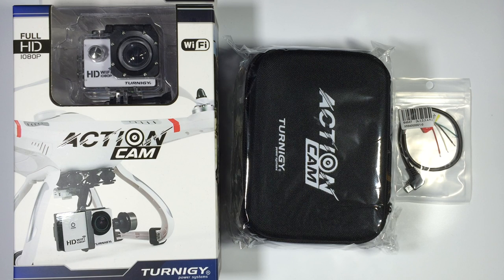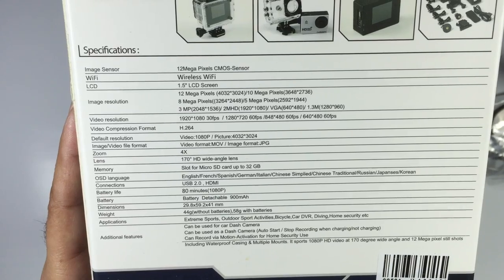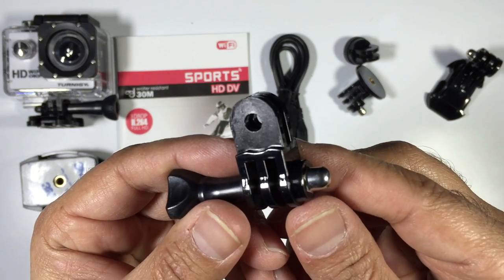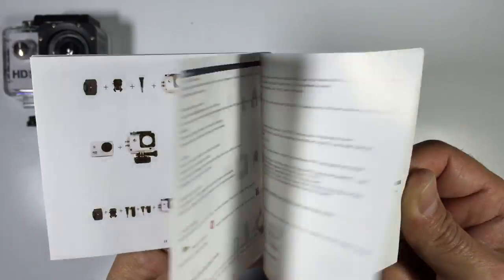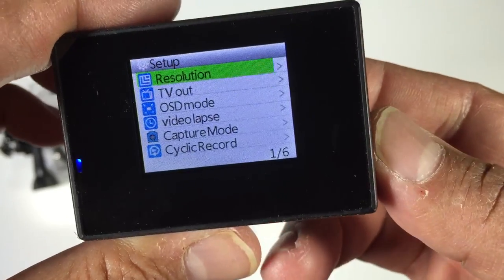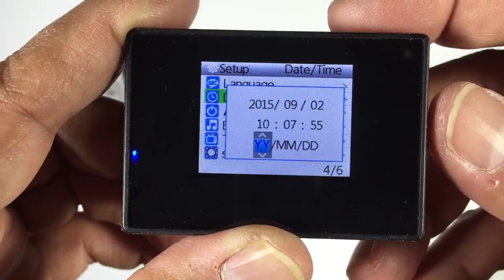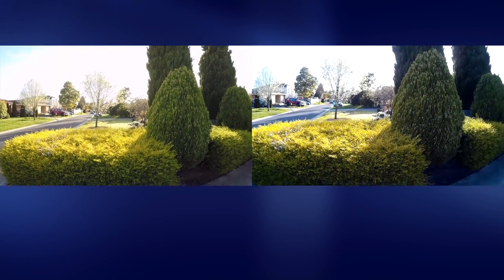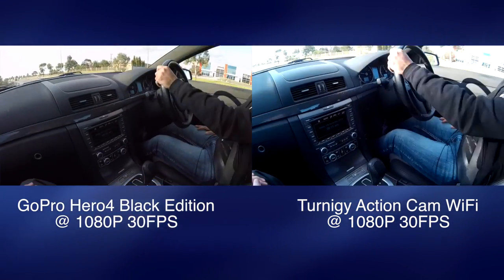Hobby King Turnigy HD WiFi ActionCam 1080P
This version of the Turnigy HD ActionCam features *WiFi connectivity which is allows for real time video/image streaming to your Android or IOS device, wireless operation of the camera menu functions and more!

From HK Website
If you've been looking for the perfect HD action camera for use in your mutli-rotor, airplane, helicopter or any other R/C model, you've just found it! The Turnigy ActionCam provides the perfect solution for recording awesome aerial video with your model.

The Turnigy HD ActionCam has very similar dimensions to the GoPRO Hero 3 camera making it a pefect fit for most brushless camera gimbals on the market today such as the Quanum Q-2D, Tarot T-2D and most other GP3 gimbals. This camera combined with our Q-2D gimbal provides the perfect aerial video solution for our Quanum Nova quadcopter!*

Recording in full 1080P HD video, the Turnigy Action Cam produces vibrant, sharp video quality that rivals that of industy leaders such as GoPRO. The low light recording ability is quite good providing quality images in just about any lighting condition. The 170° wide-angle lens provides an excellent field of view making it ideal for aerial video use. The integrated 1.5" LCD screen on the back offers live viewing and playback of video, photos and provides easy access to adjustable camera settings via the on screen menu.

This ActionCam has a wide range of setting options easily accessible via the on-screen setup menu. You can change things like the resolution, activate motion detection, white balance, exposure and ISO just to name a few!

The Turnigy HD ActionCam includes a whole host of useful accessories such as a waterproof case, various mounting hardware such as a helmet mount, handlebar mount, clip mounts and more. A USB charging/data cable is included as well as a lens cleaning cloth and detailed user manual.

Check out the growing range of accessories for this camera under the Aerial Video and Action Cams, Accessories and Spare Parts sub category in our International Warehouse.